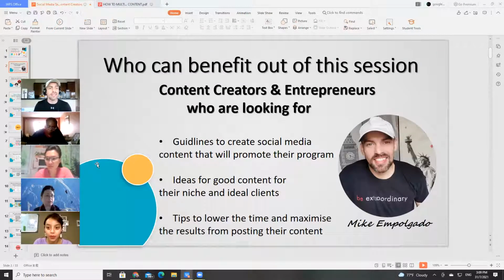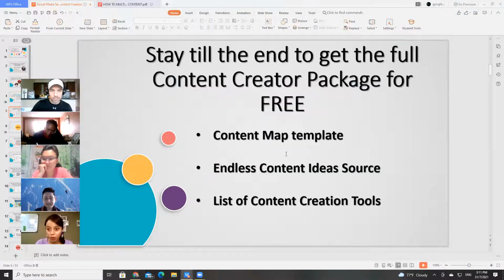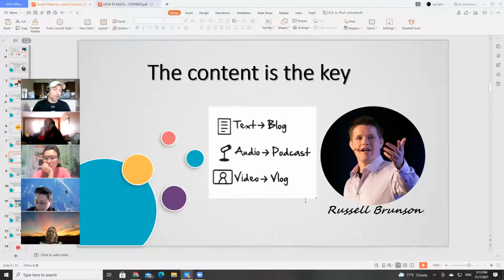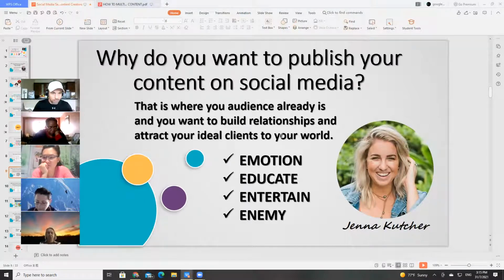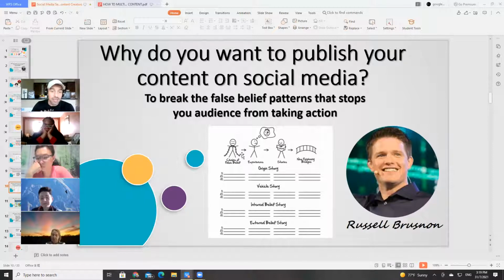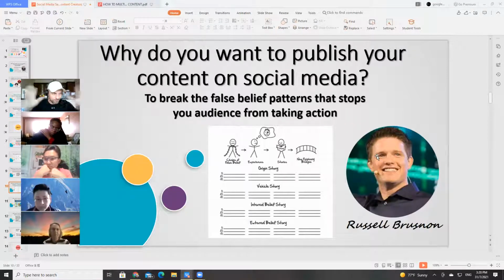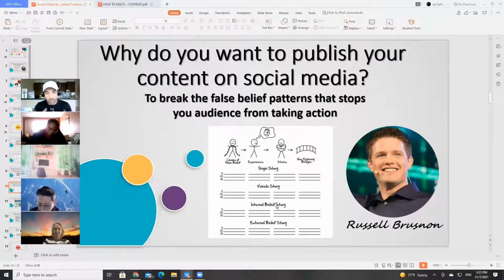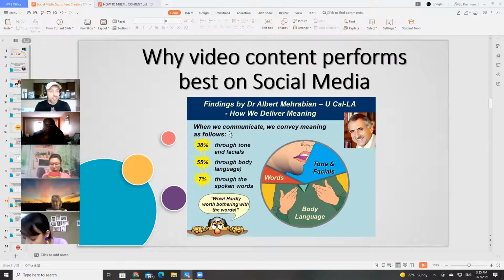Find out what is the #1 reason of creating content on social media (2021 August)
This is a 1/4 part of the
SMS - Social Media Secrets for Course Creator Session

Creating Video Content for social media has never been easier.